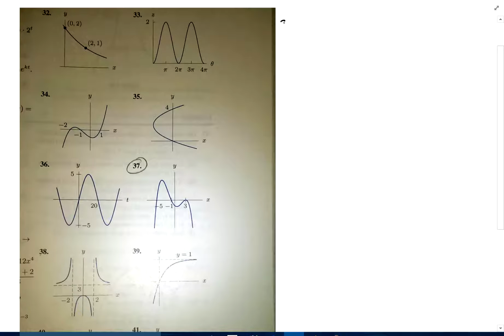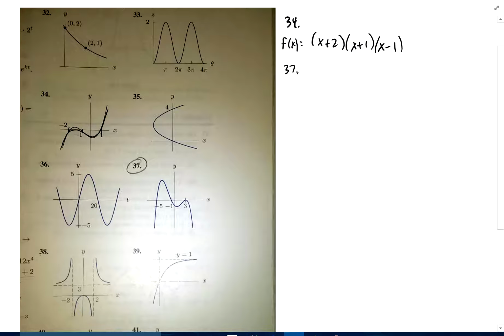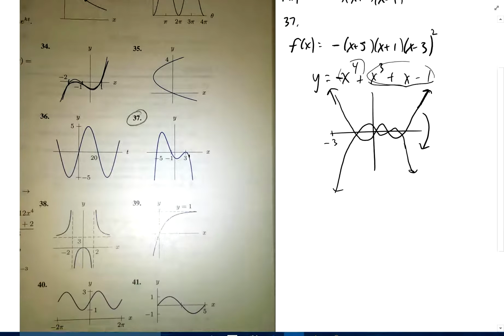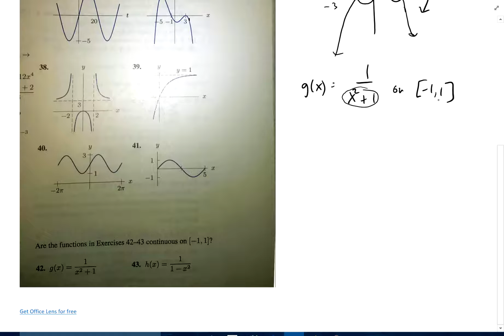3A 34,37,42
Math 3A
Jim Bigelow